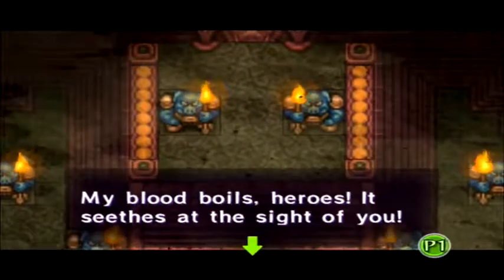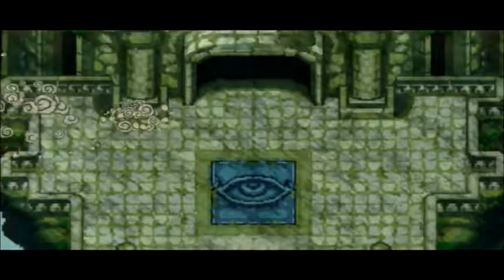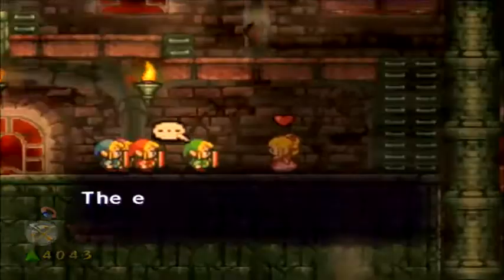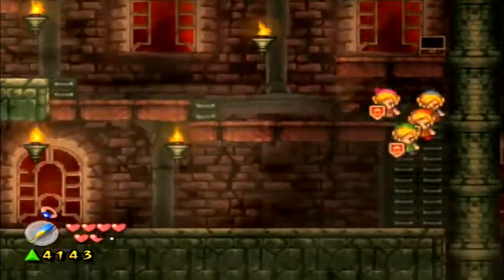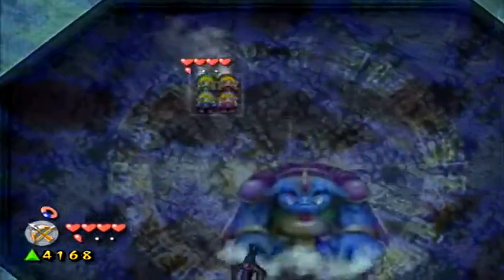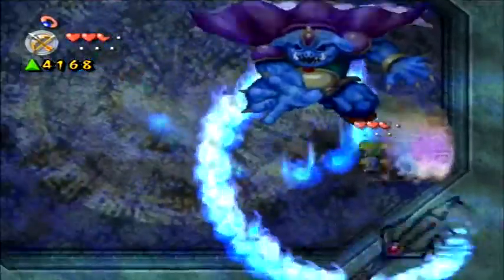Four Swords Adventures Commentary Part 20